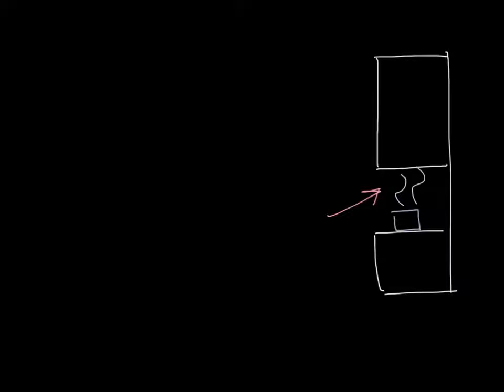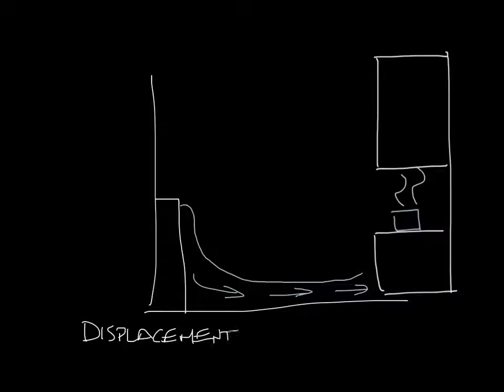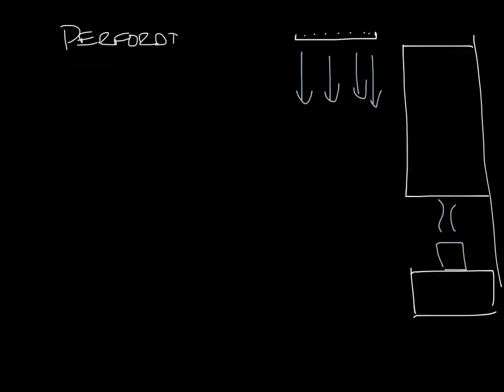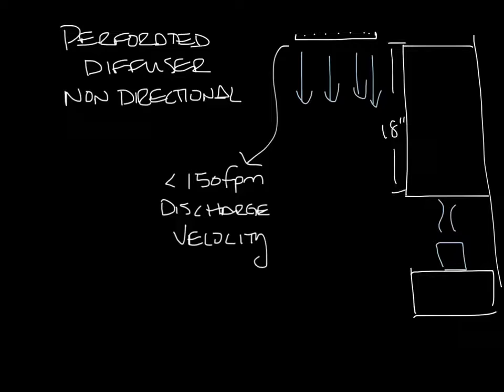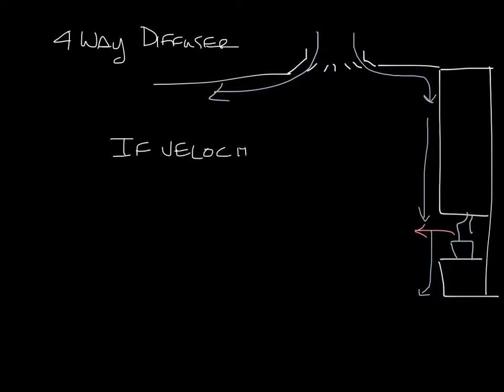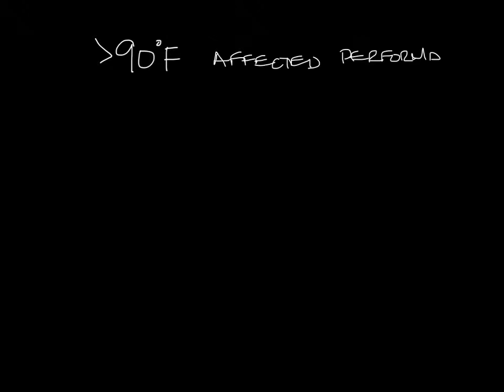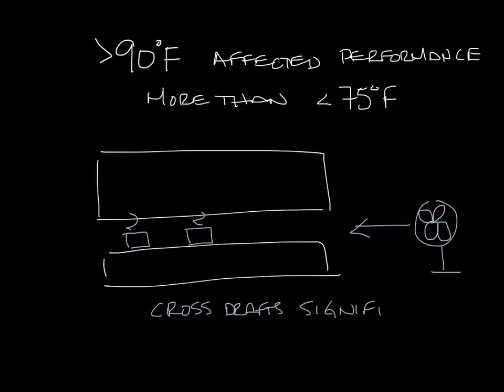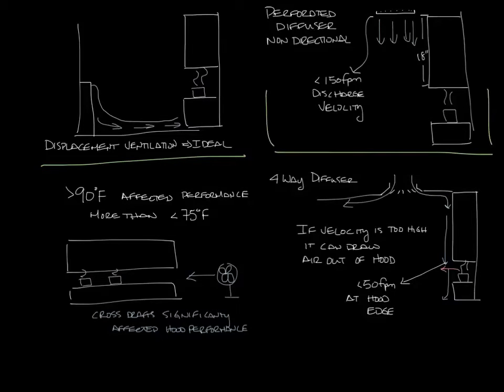Titus Timeout Podcast Diffusers in Commercial Kitchens